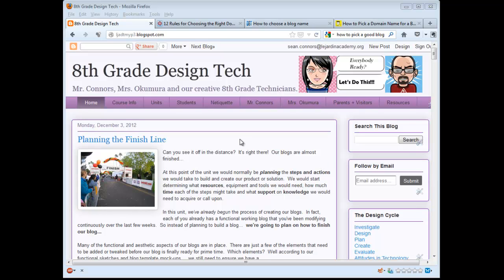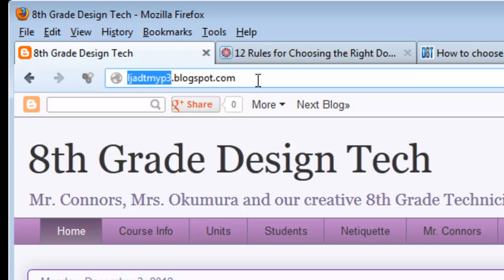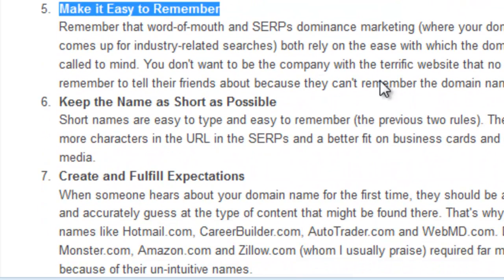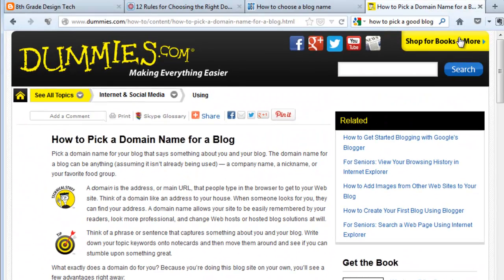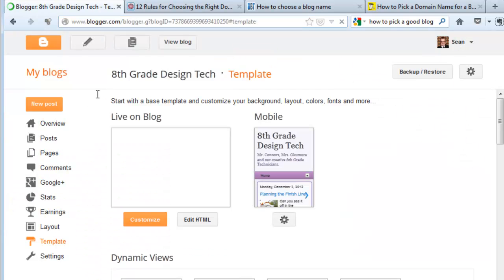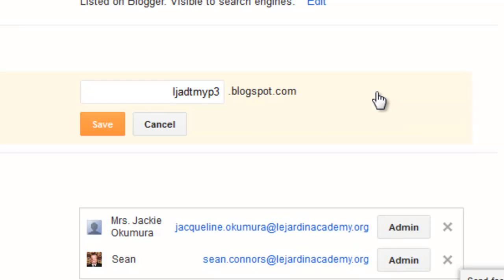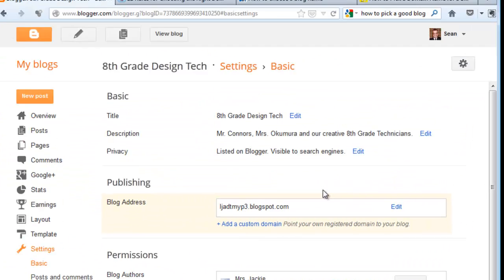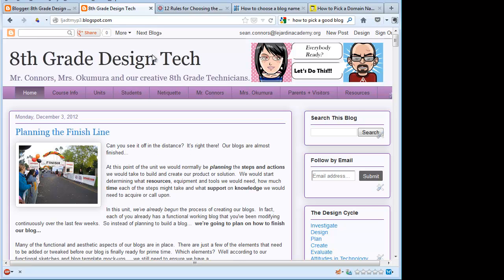Choosing a Unique URL for your Blog on Blogger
This video tutorial will walk you through the process of creating a unique and meaningful URL for your blog.  We'll also look at where in the Blogger interface you'll need to go to make the change.